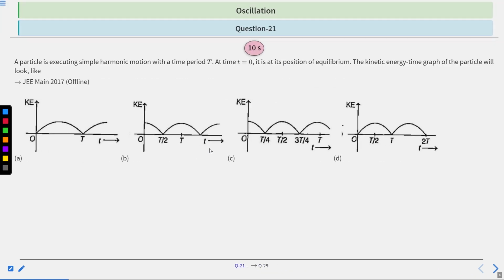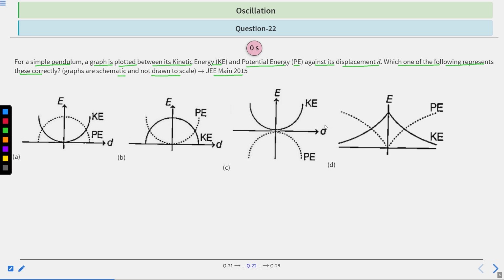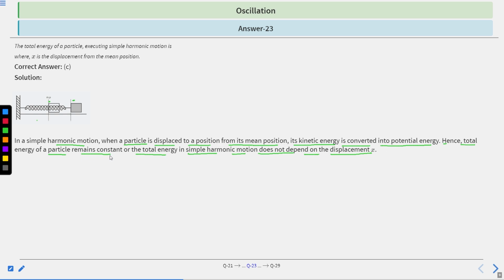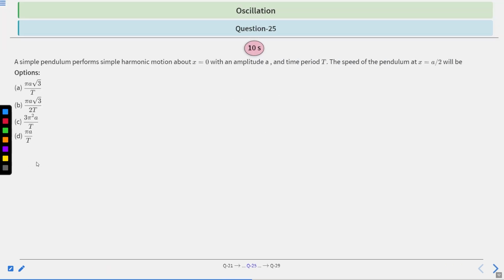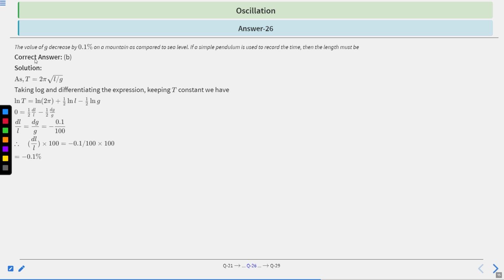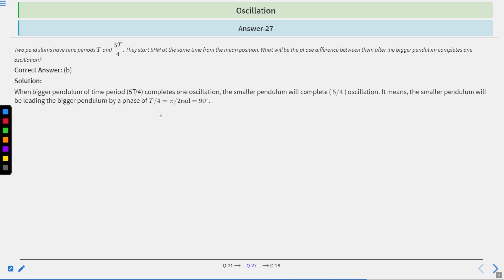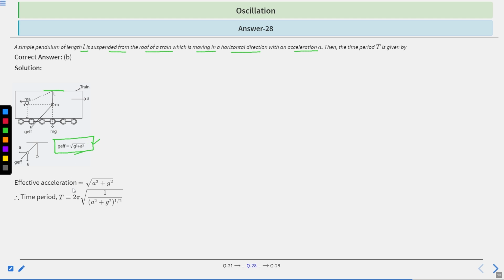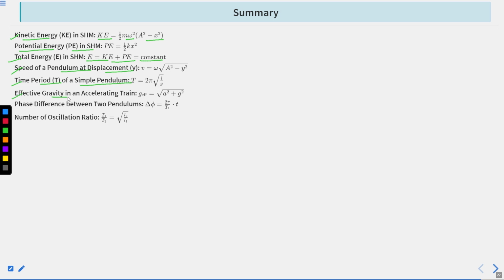Oscillation practice questions part-3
Subject: Physics
Programme Name: Oscillation
Course Name: Engineering

In this lecture, we have discussed practice questions for JEE main exam from chapter oscillation.

📡 Key Features:
Syllabus-based Content